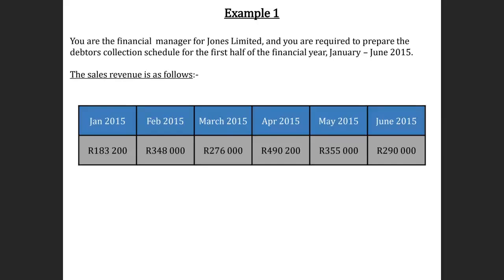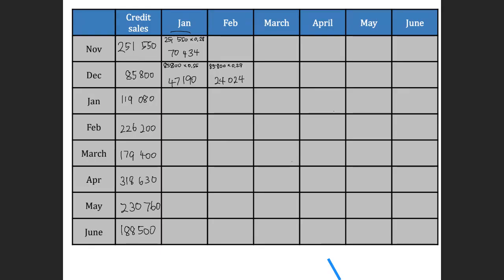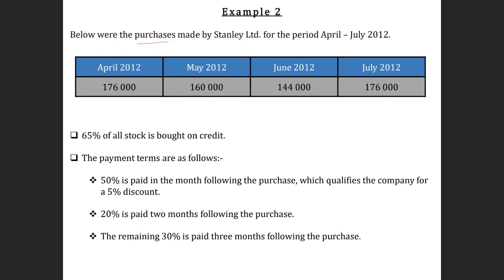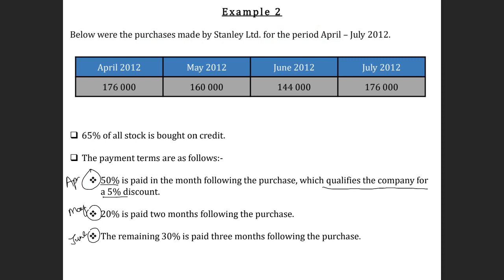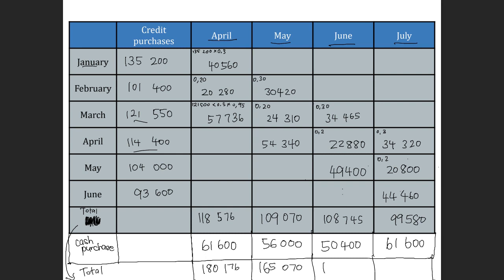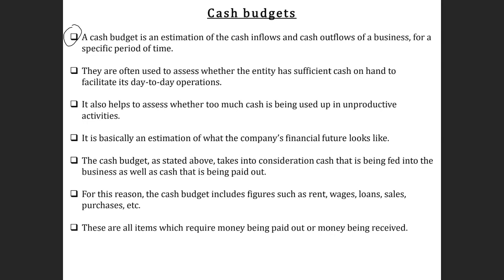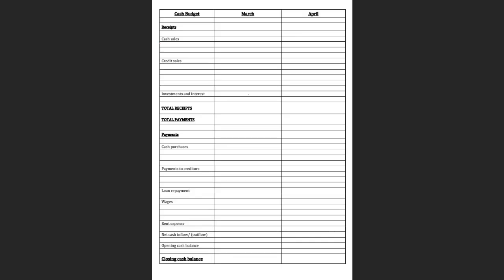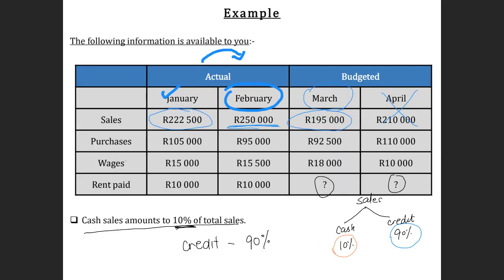LU 3 - Part 2